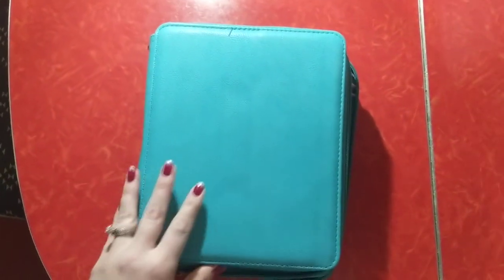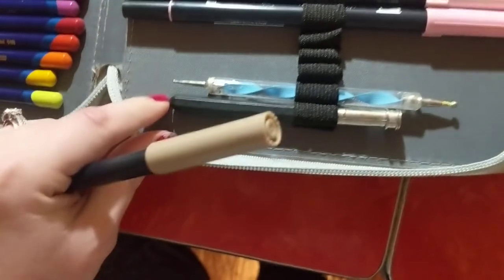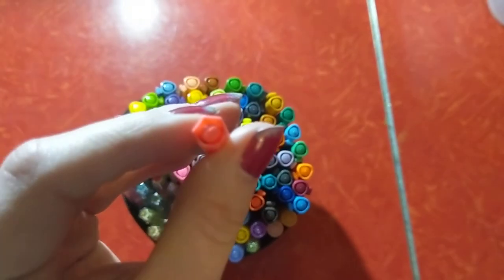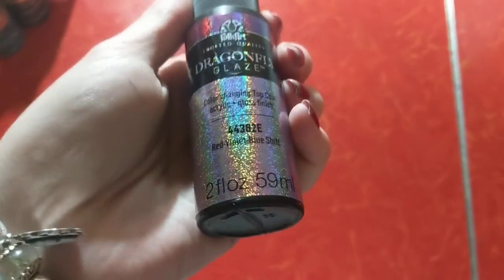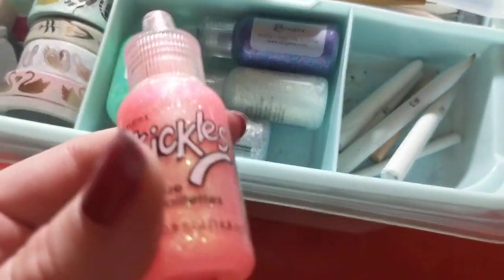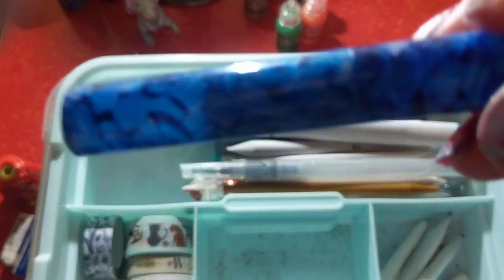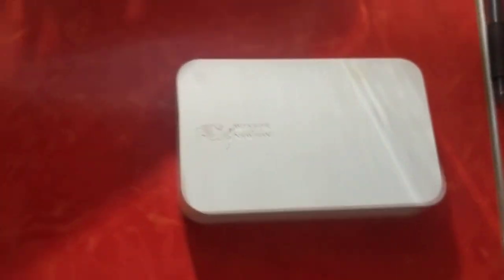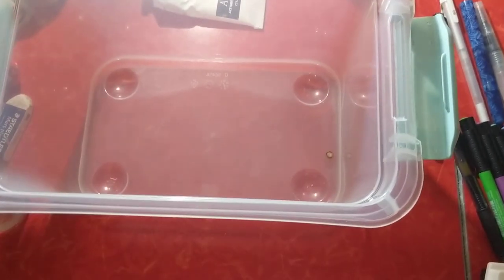What I Use to Color: Art Supply Tour!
Hello there! In this video I will be showing you my most used coloring supplies. Some items were gifted to me and some were won in contests. Enjoy!